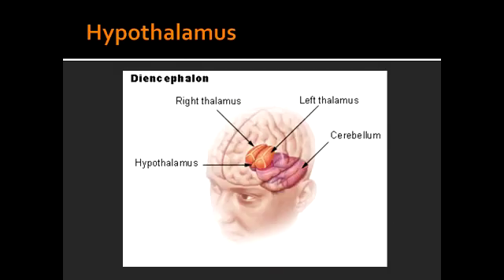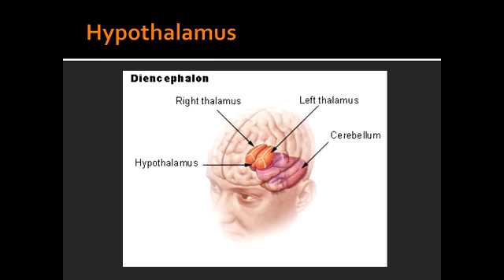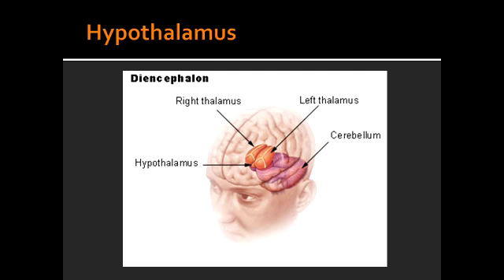Hypothalamus - Function & Physiology